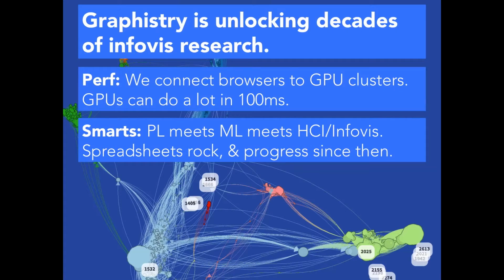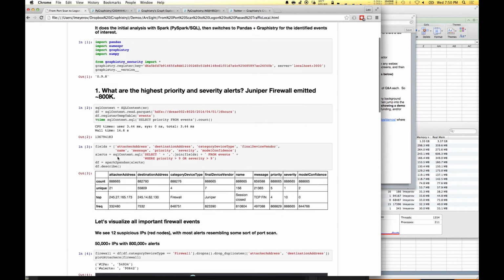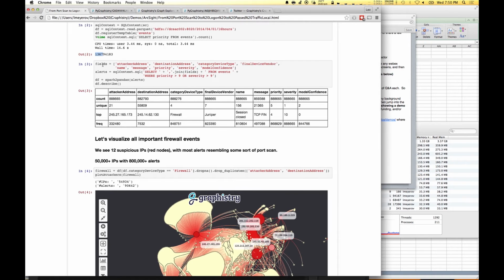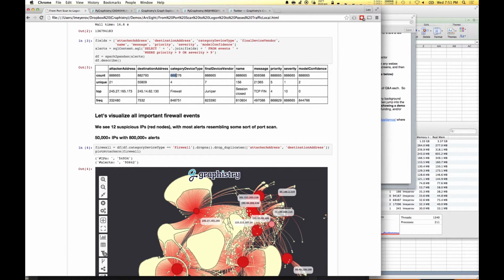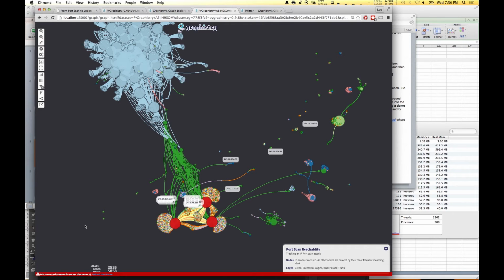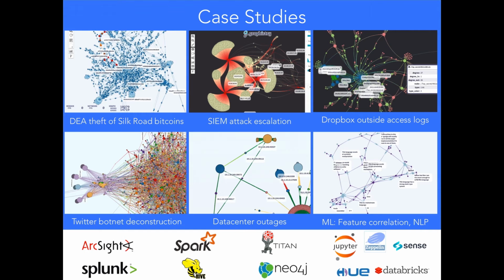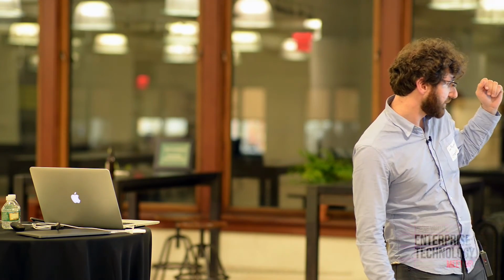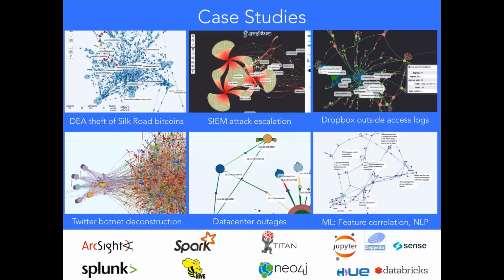November 2015 NY Enterprise Technology Meetup - Graphistry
Graphistry - Graphistry is powering the future of visual graph analytics. We focus especially on bringing visibility into IT security analytics, including through data integrations, prebuilt analyses, and self-service (internal notebooks, dashboards, and apps). Our growing GPU cloud streaming platform already enables us to deliver browser-based explorations of graphs 100X+ bigger than was previously possible.